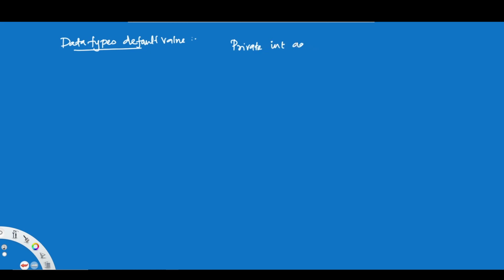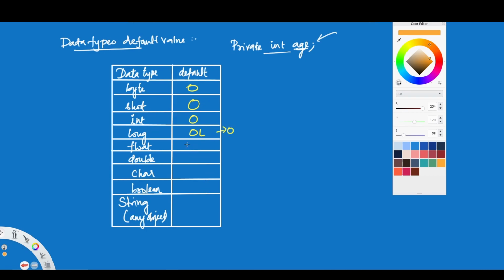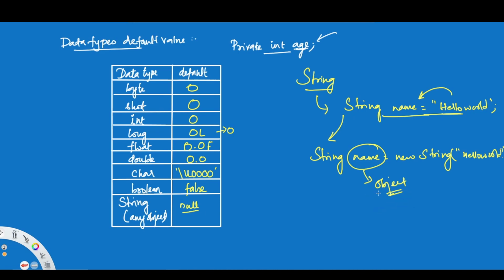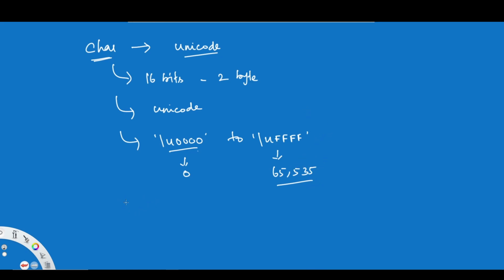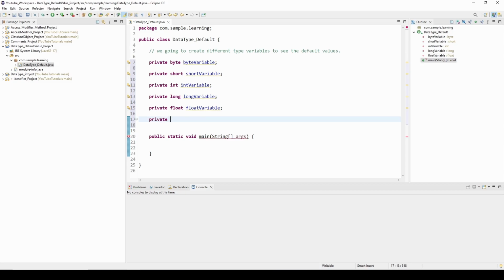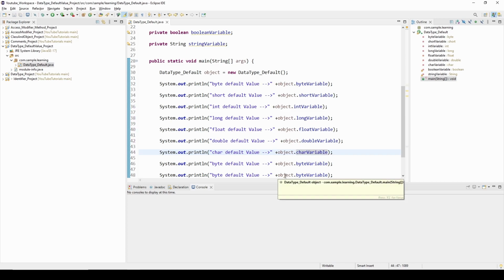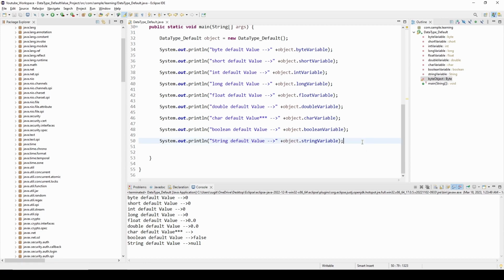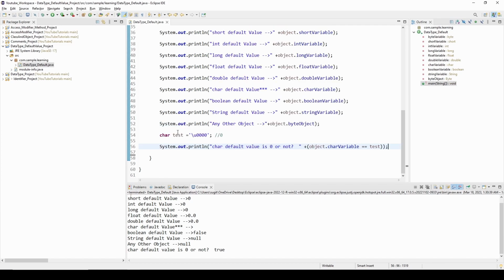#13 Data types default values in Java / Detailed discussion about data types default values and demo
Data types default values in Java / Detailed discussion about data types default values and demo

In this video we have discussed about data types default values And we have discussed about how each and every data type is working with the default value and specifically we have discussed about the character.

DataType Part 5 -